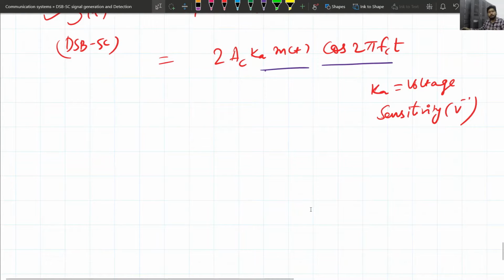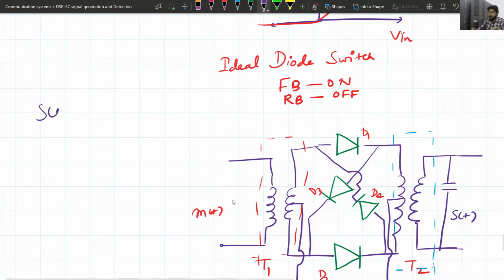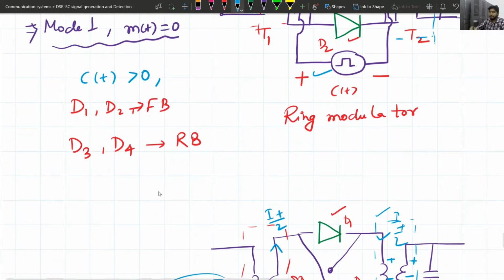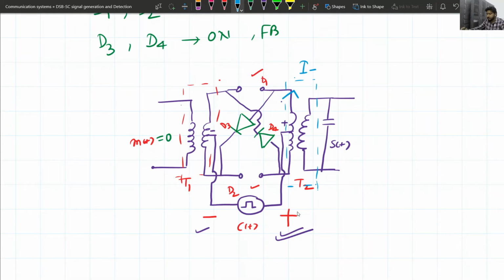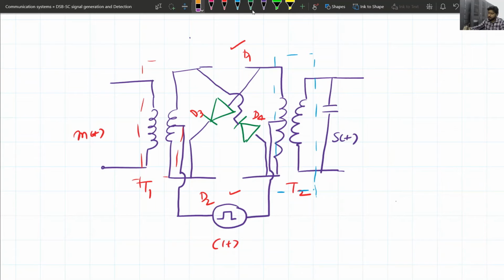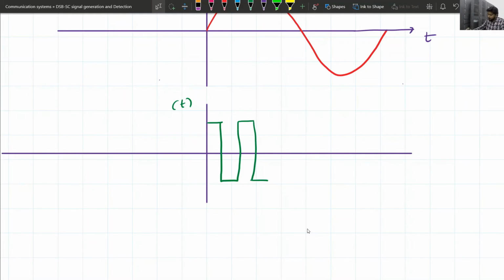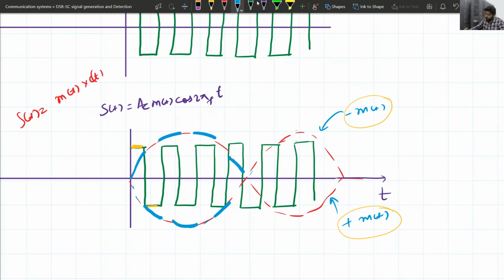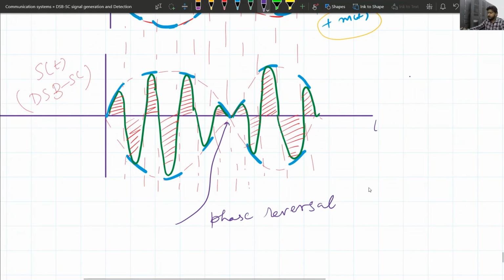Lecture No. 6: Double Side Band Suppressed Carrier Modulation (DSB-SC) Part-II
RING MODULATOR